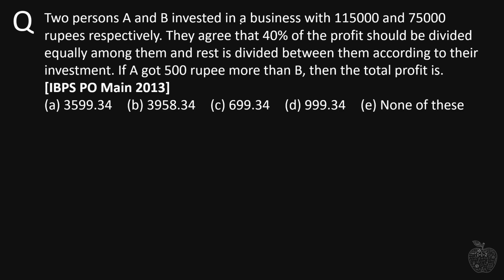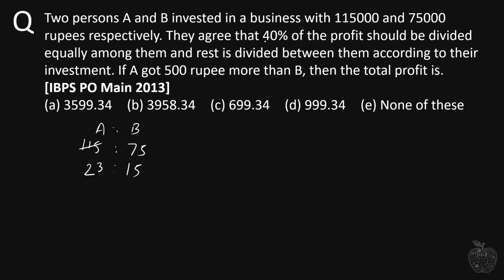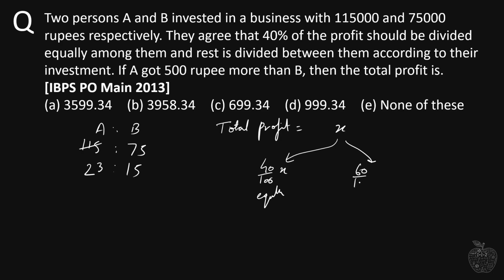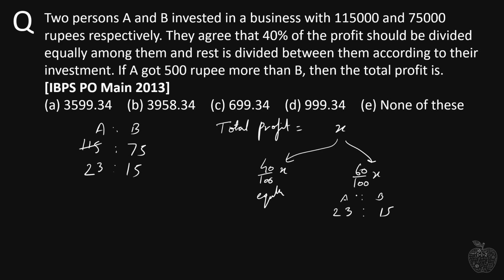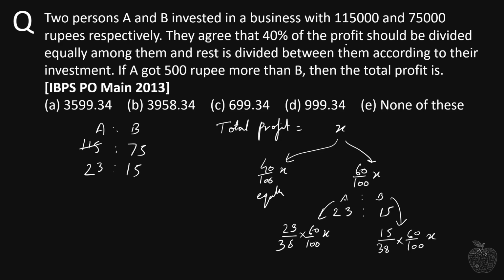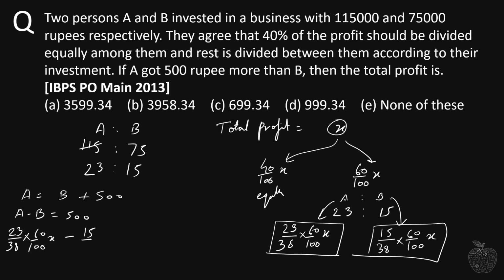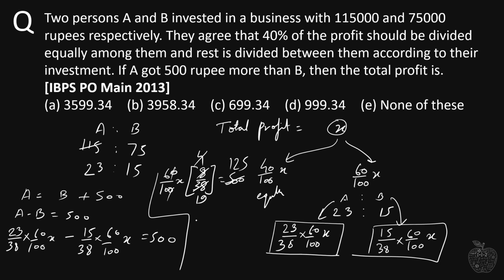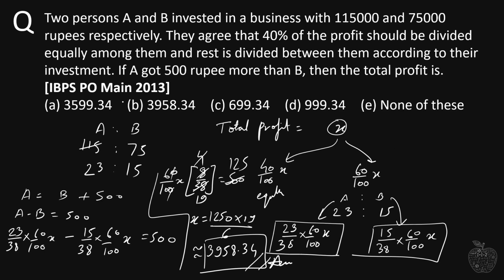Two persons A and B invested in a business with 115000 and 75000 rupees respectively. They agree tha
Two persons A and B invested in a business with 115000 and 75000 rupees respectively. They agree that 40% of the profit should be divided equally among them and rest is divided between them according to their investment. If A got 500 rupee more than B, then the total profit is.